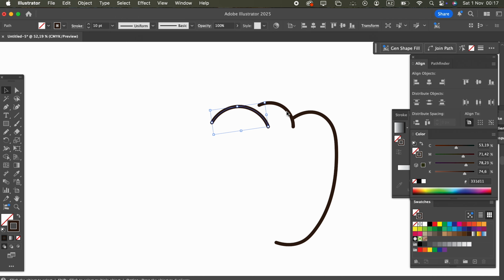Learn to Draw Cartoon Characters Like This Pumpkin!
Welcome to Vectorial! 🎉 Today's video offers an engaging illustrator tutorial, guiding you through the creation of a cute cartoon pumpkin character. This digital art tutorial provides a clear step by step process, showing you exactly how to draw the character with vibrant colors and fun details. Learn the techniques for vector illustration and master cartoon adobe illustrator skills to bring your own characters to life.

Download ALL vectors from this series for free

Access bonus vector packs and icons

Support the growth of our creative community

Don’t miss the rest of this 30-day Illustrator Vector Challenge!
✅ Like this video and leave a comment to let us know which vector you want to see next!

Your support means everything – let’s grow together and make vector art fun & inspiring for everyone! 💛